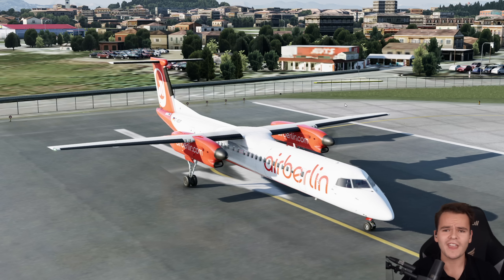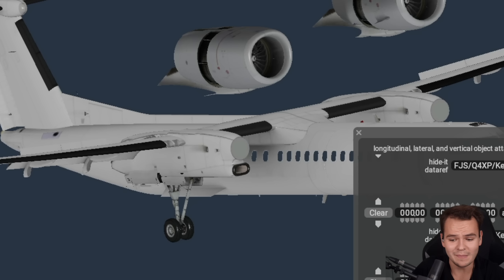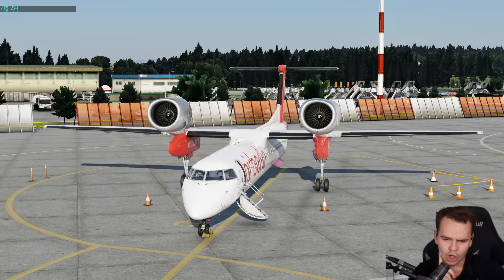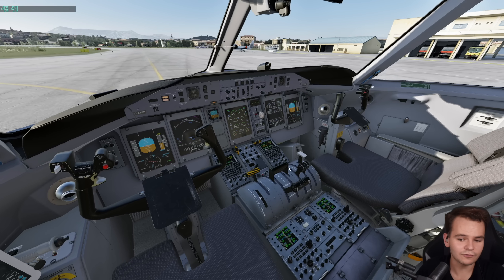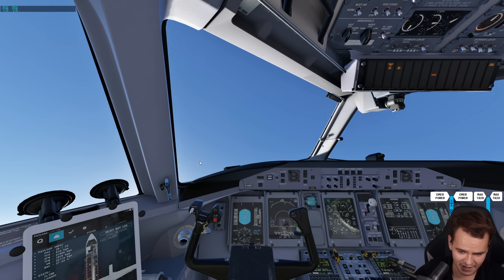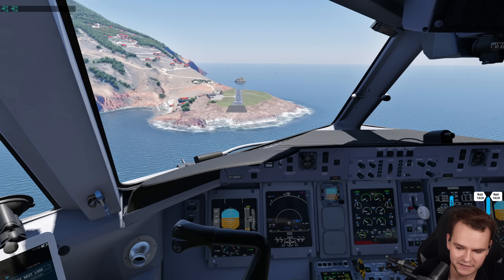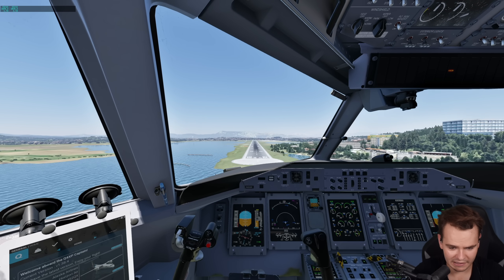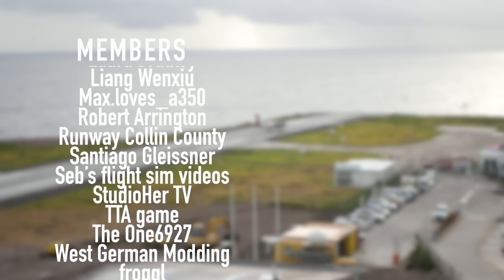Why A Q400 With Jet Engines Is A TERRIBLE IDEA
Today's Video: Why A Q400 With Jet Engines Is A TERRIBLE IDEA

©Swiss001 2024